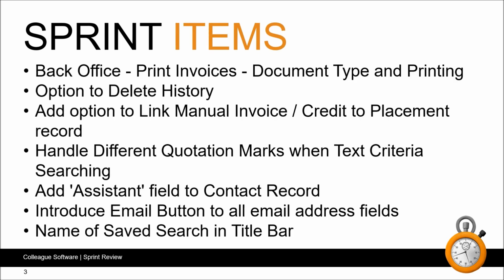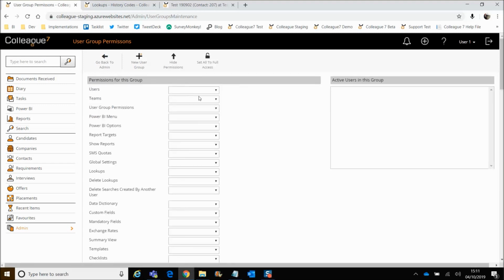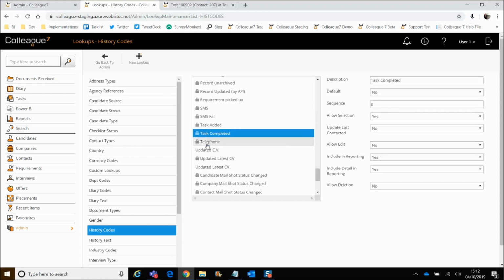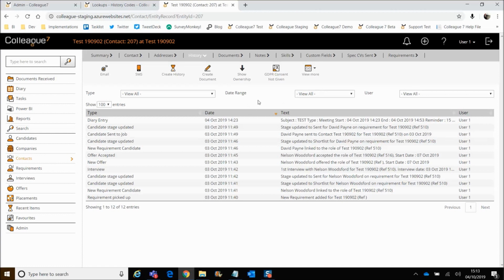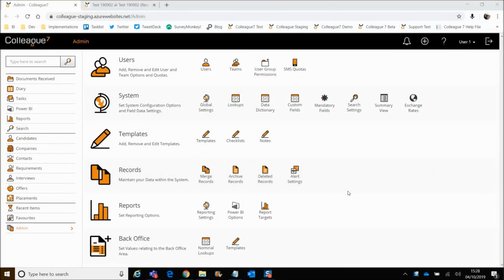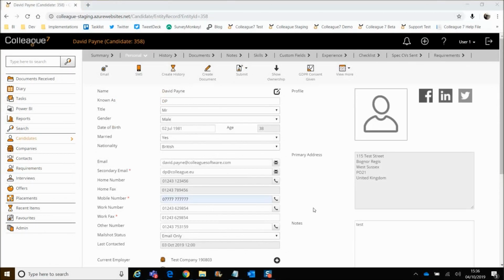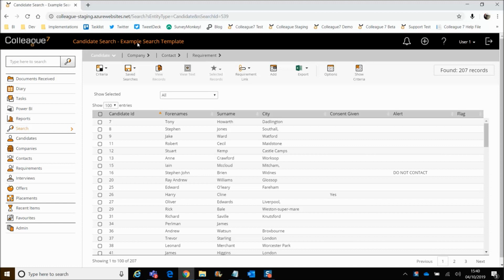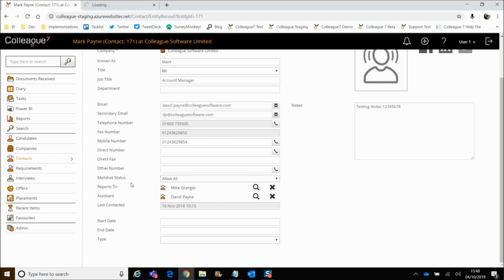Colleague 7 - Sprint Review - 19.09.02